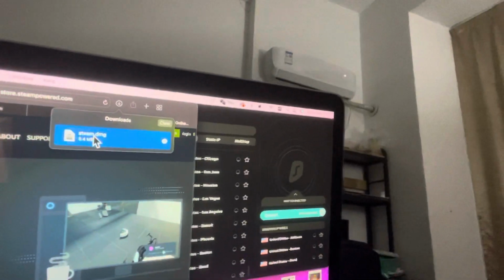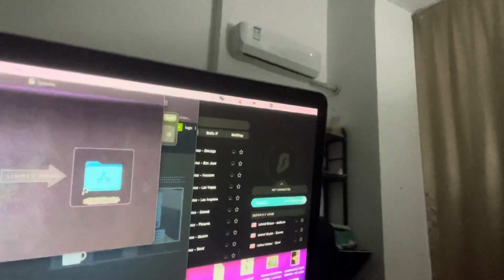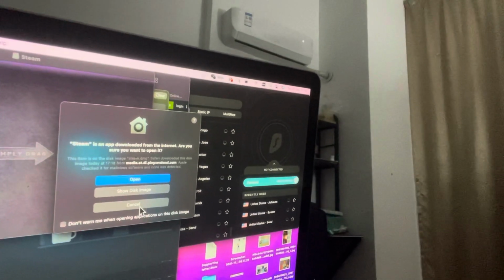No! Steam hasn’t been banned in China!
Steam hasn’t been banned in China, let me show you